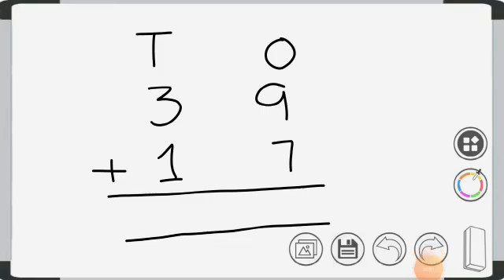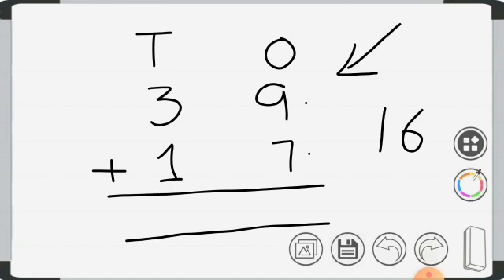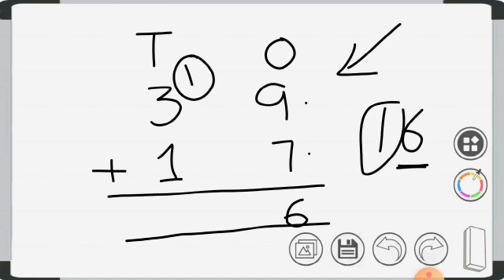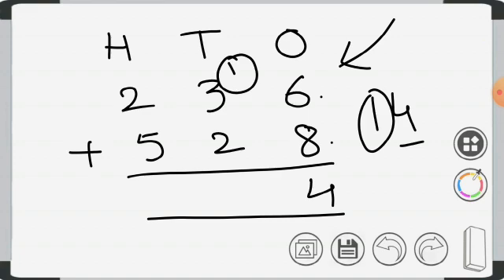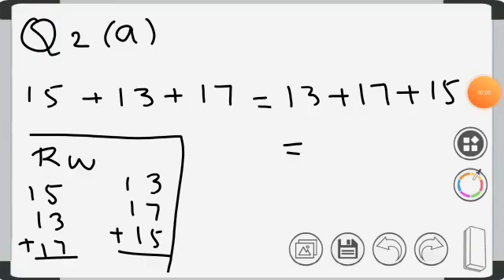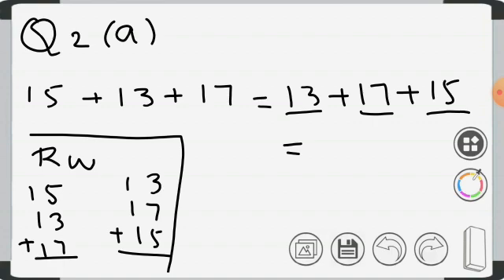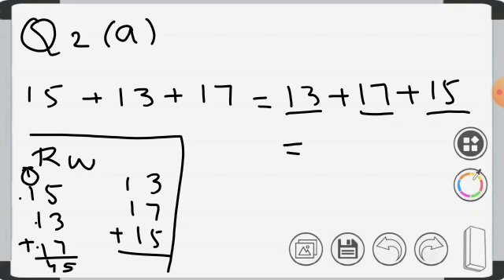Addition with regrouping and Properties of Addition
Carnical book 3
Class 3
Addition with regrouping
Addition properties
EDUCATIONAL videos